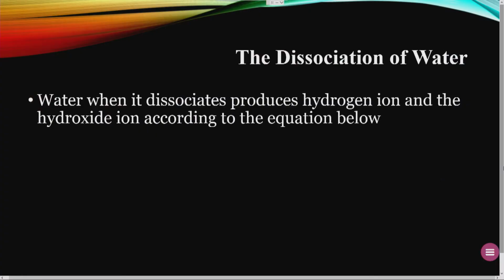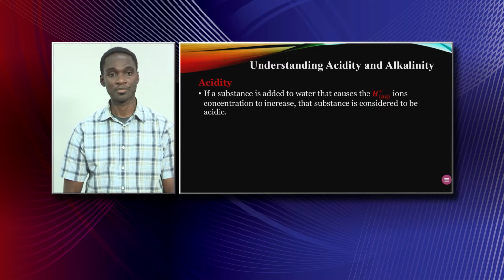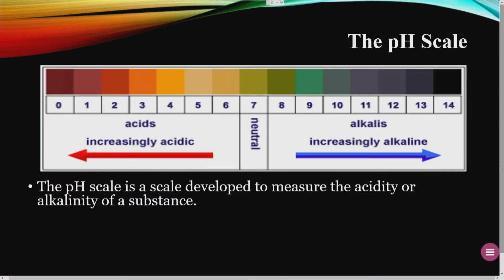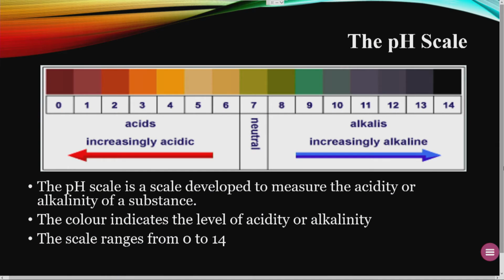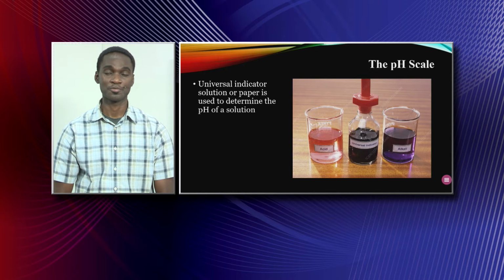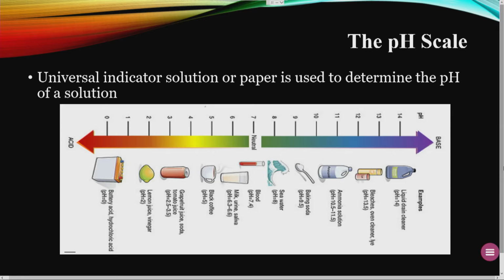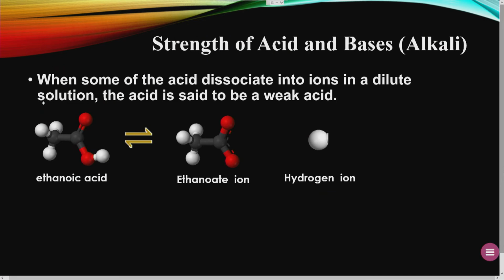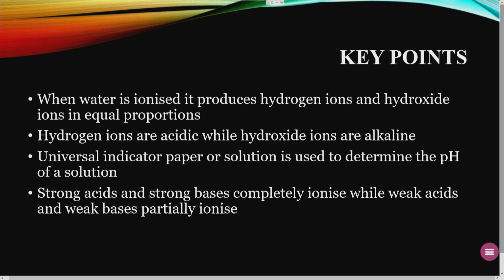Chemistry - Grade 10: Strength of Acids and Bases